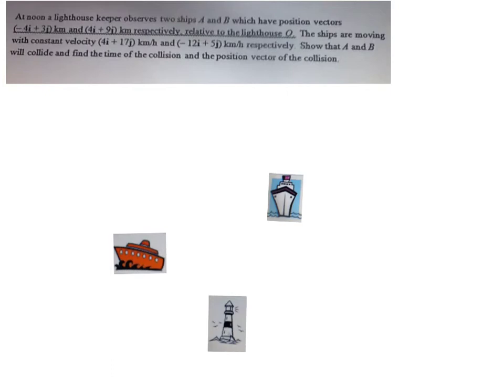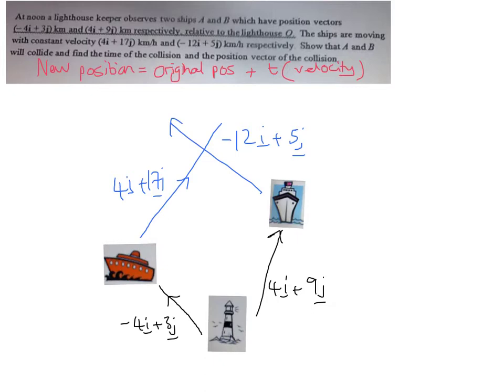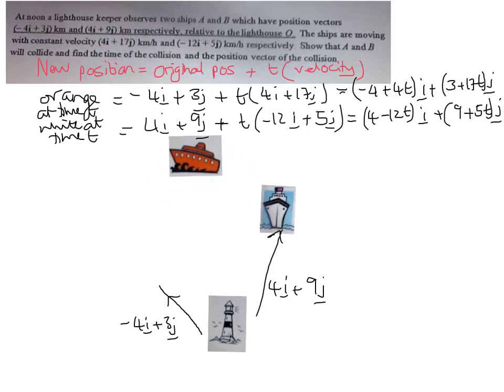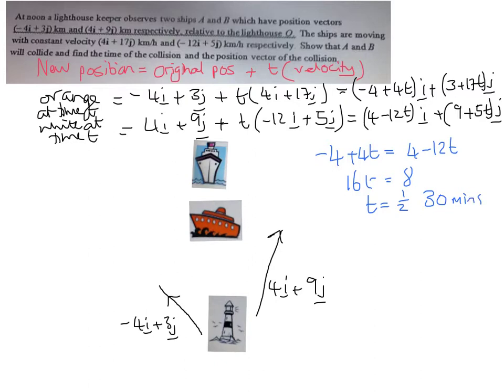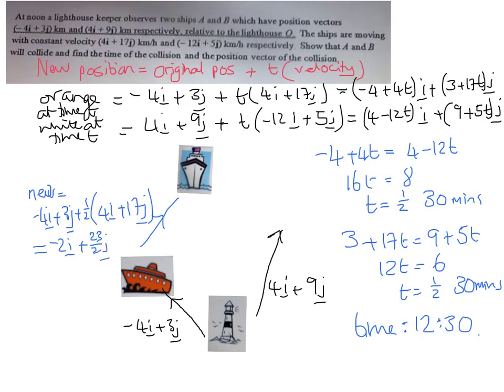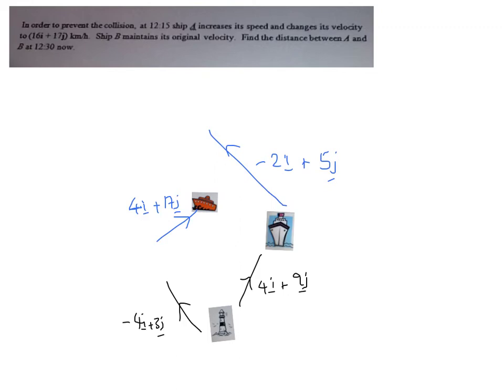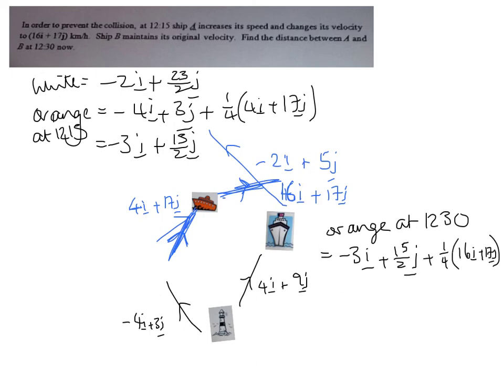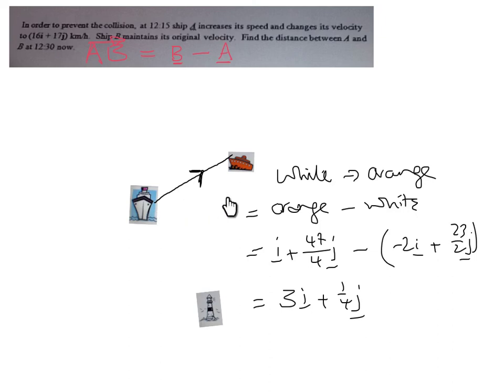ship and walkers